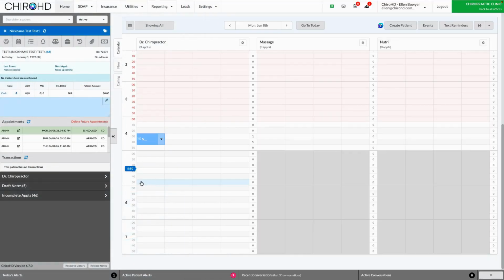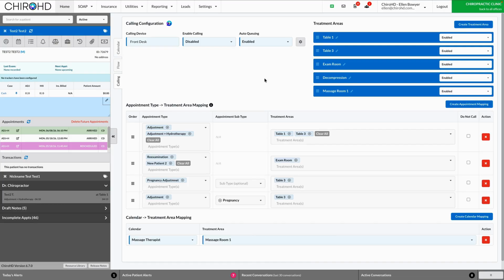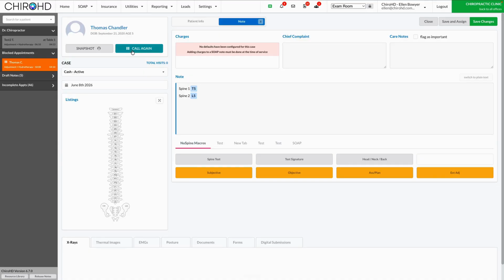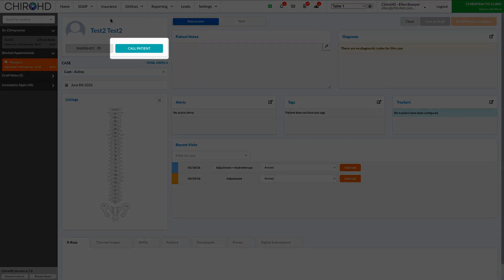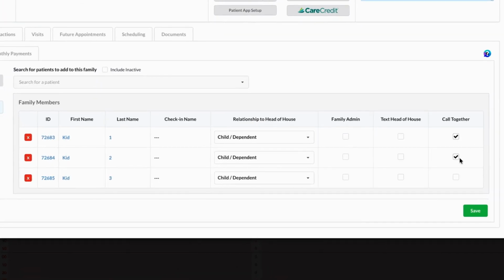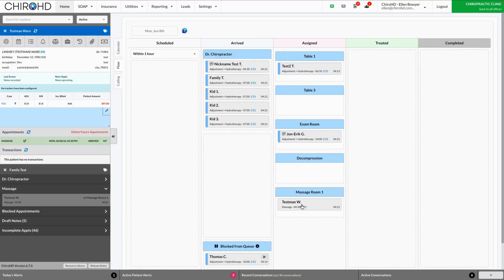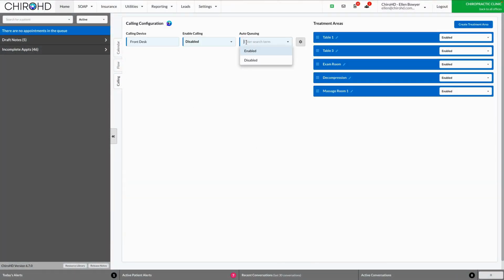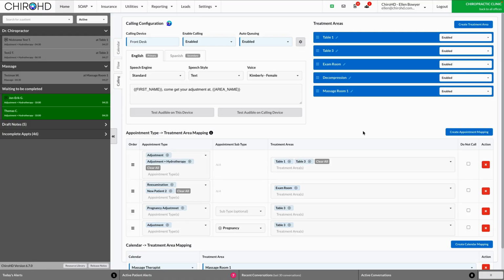Using the Calling Module Day-to-Day